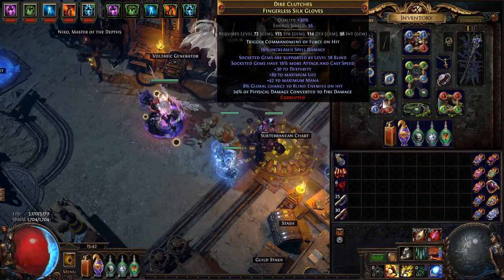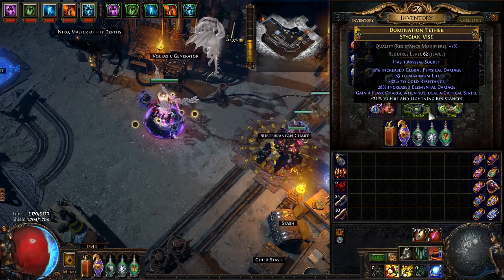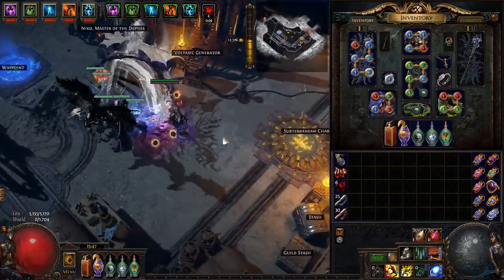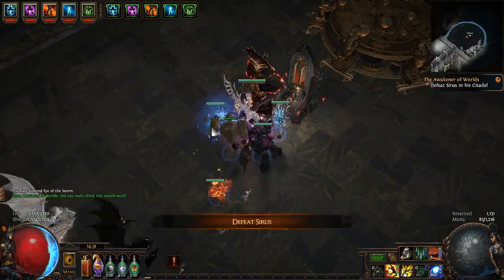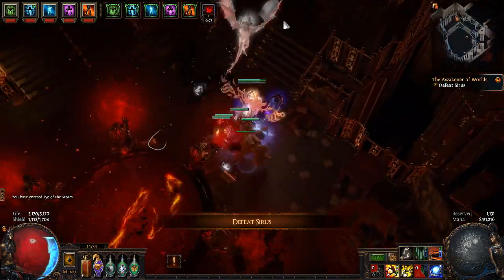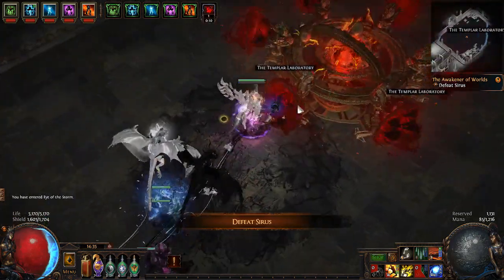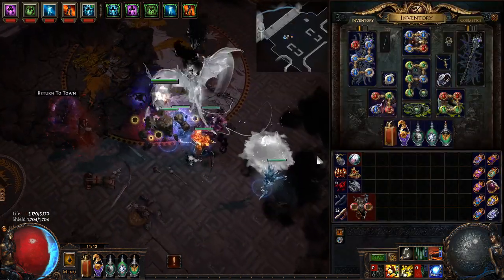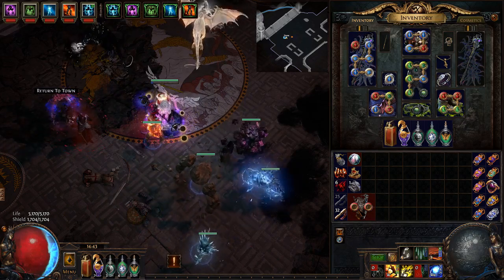POE 3.9 Metamorph - The Disintegrator CoC Hybrid Build Update #2 + First Messy Sirus Kill Post-nerf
Still learning the fight :(

(Stream Time is somewhat consistent now, I try my best to keep up but this is not my full time job)